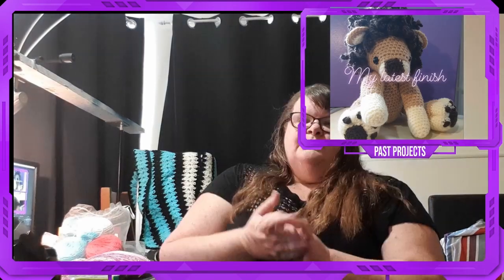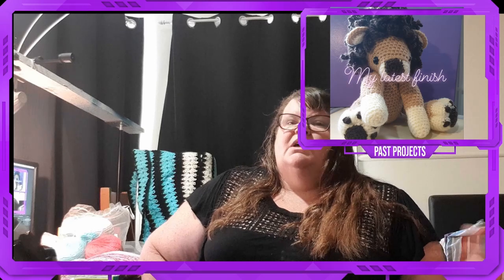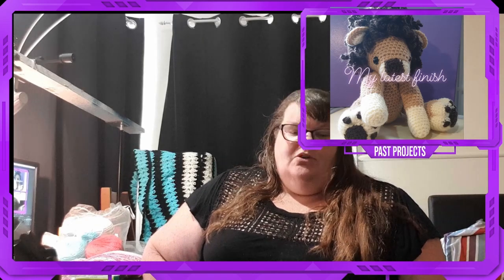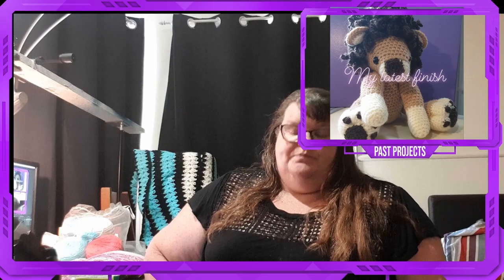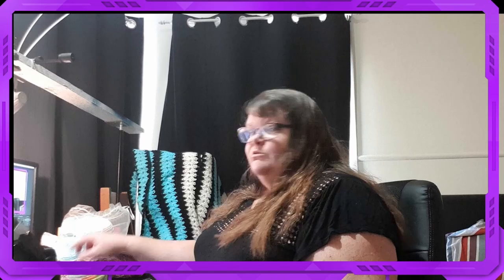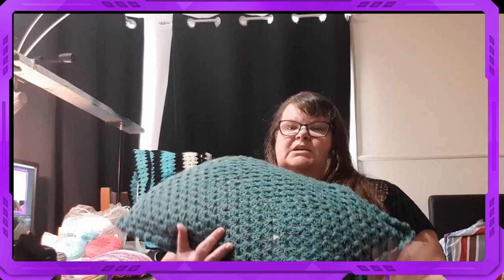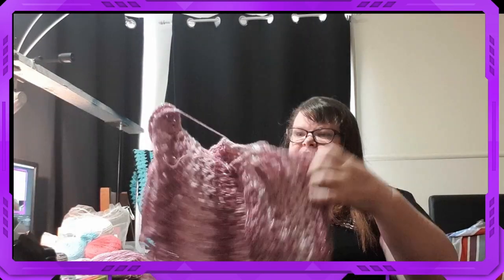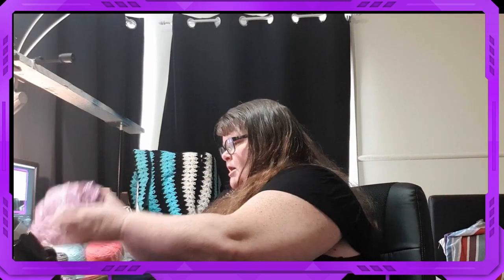Chatisode 3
Another chatisode to find out how things are going ,new yarns, projects and finishes.

Amour Clover hook set
Happy Mail

Crafty

C/- Michelle Taylor

MARBURG Queensland 4346

AUSTRALIA